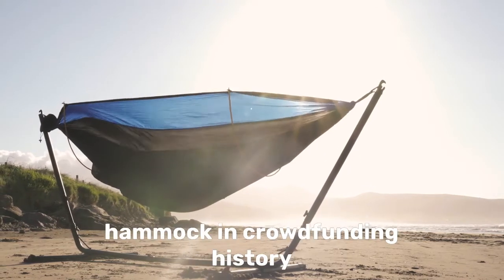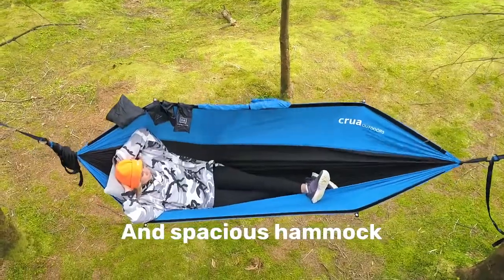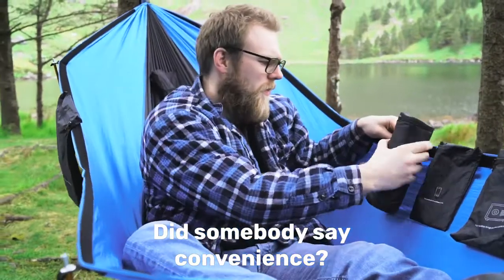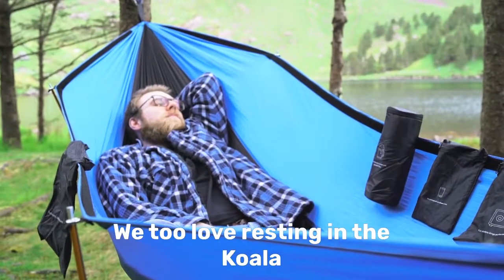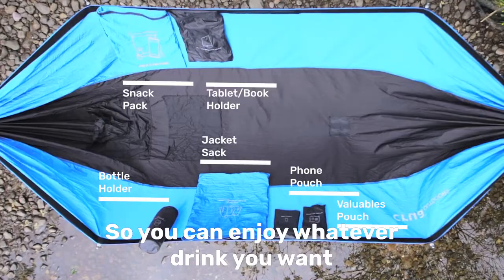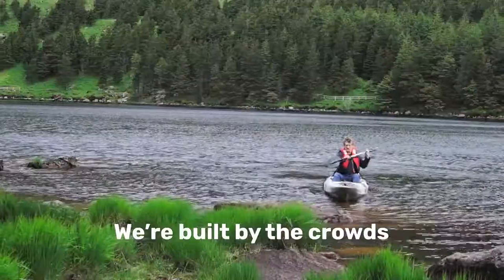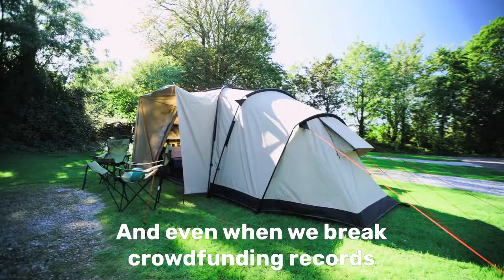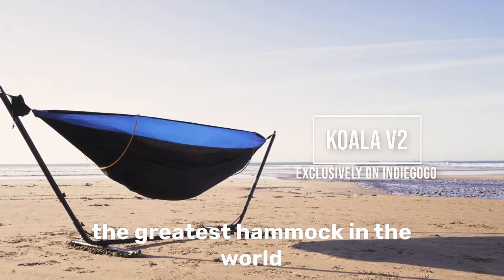Crua Koala V2 - Record Breaking Hammock - Improved. | Indiegogo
Crua Koala V2 - Record Breaking Hammock - Improved.

The most successful hammock in crowdfunding- but better. Feature-rich and supreme build quality.